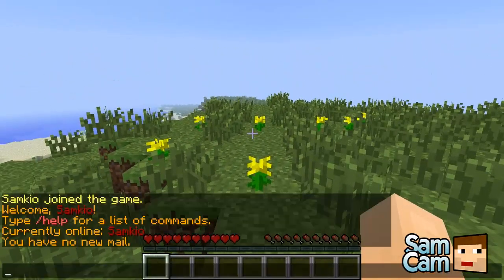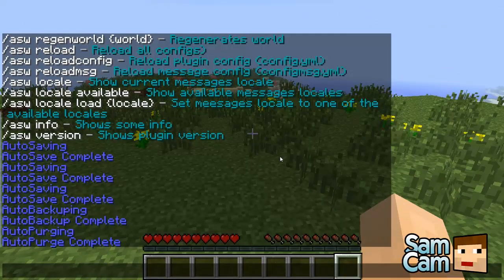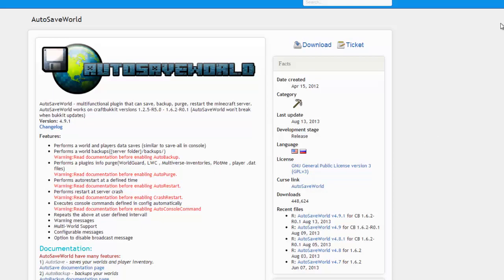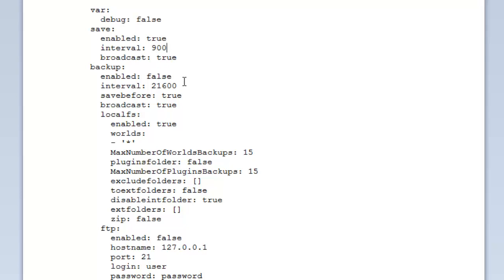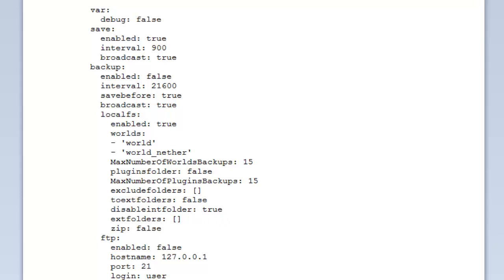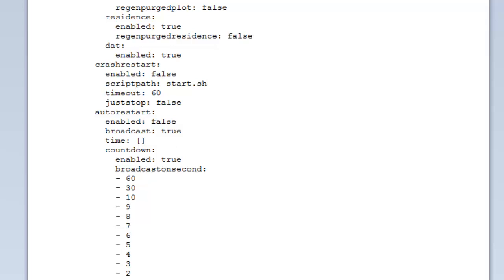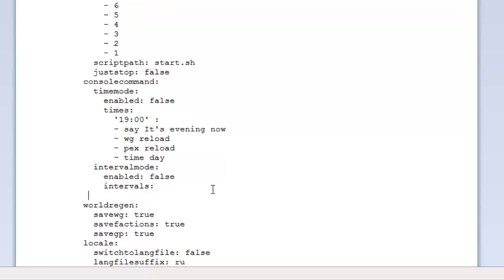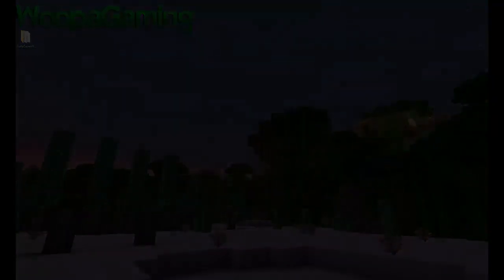How to use and install AutoSaveWorld - WoopaGaming